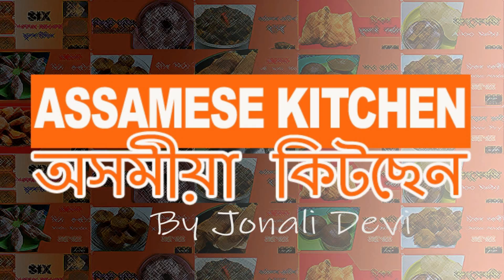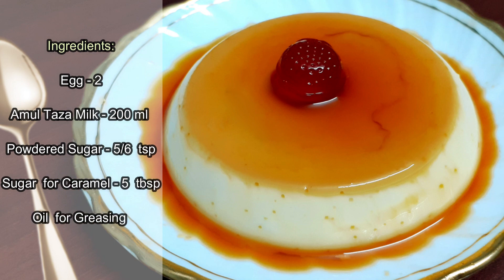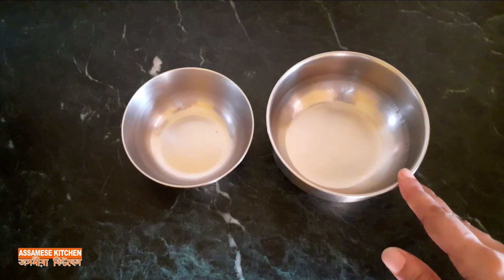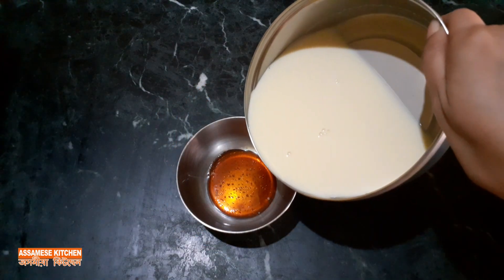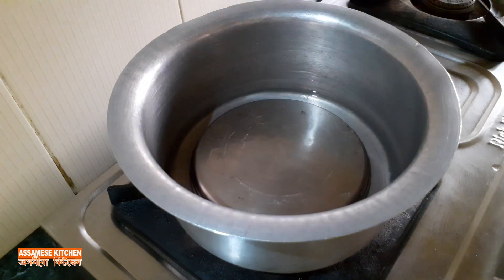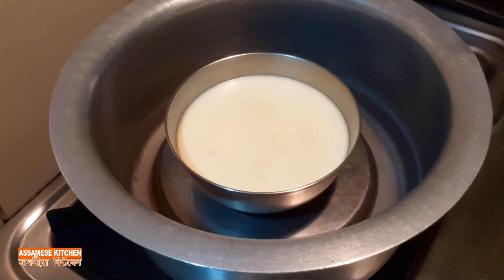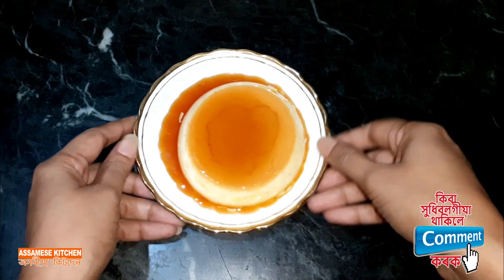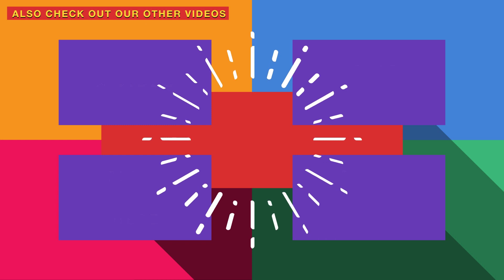তিনিটা বস্তুৰে চচপেনত বনাব পৰা কেৰামেল পুডিং। Easy Caramel Pudding Assamese Recipe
Caramel Pudding Recipe in Assamese language. Easy pudding recipe made with Egg,Milk and Sugar.
Ingredients for Caramel Pudding:
Egg - 2
Amul Taza Milk - 200 ml
Powdered Sugar - 5/6  tsp
Sugar  for Caramel - 5  tbsp
Oil  for Greasing
Details of: